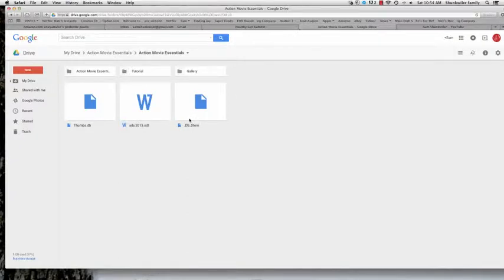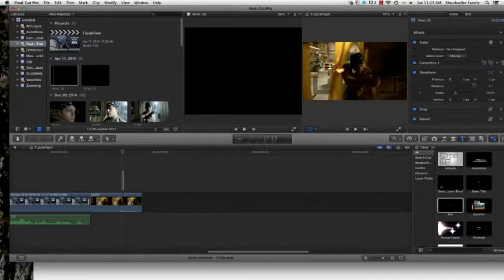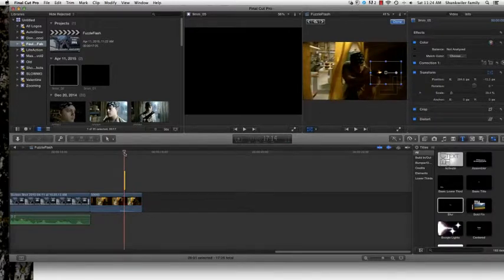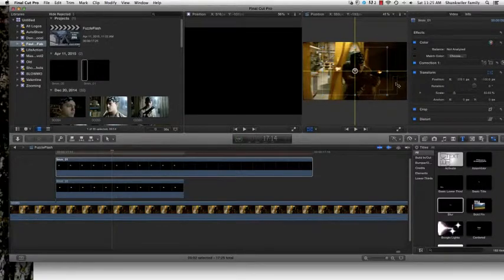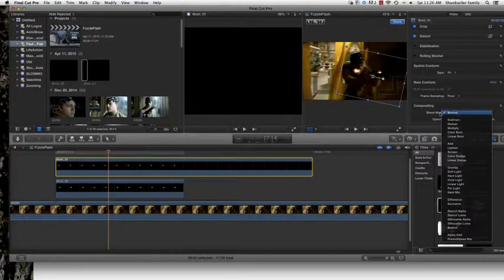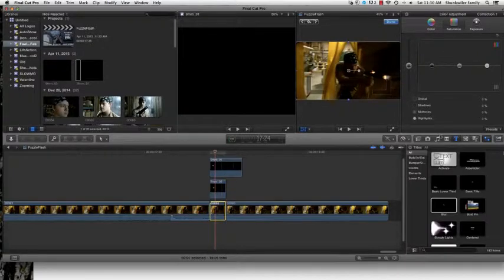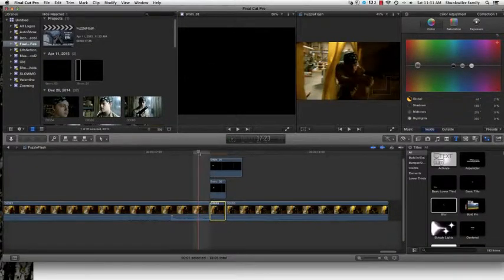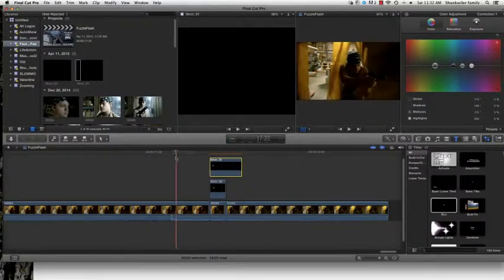Muzzle Flash Tutorial - Final Cut Pro X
Learn muzzle flashes in just a few minutes.